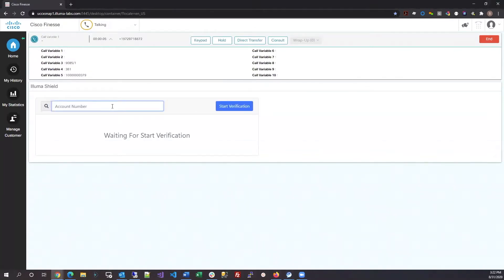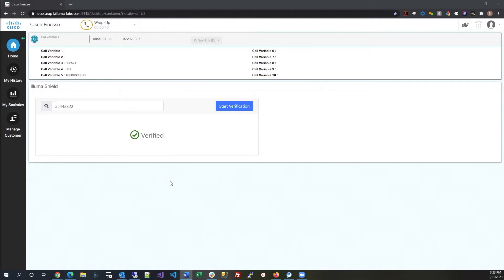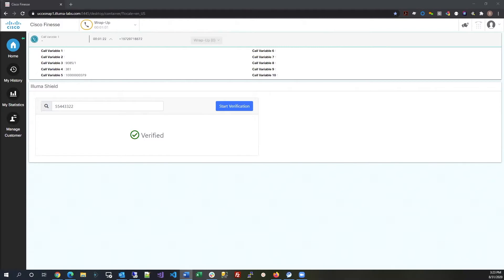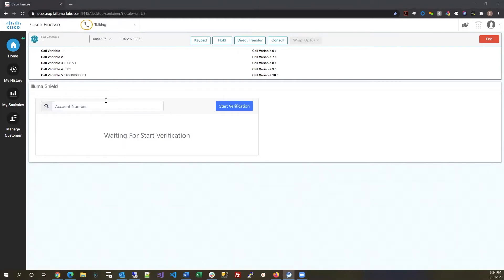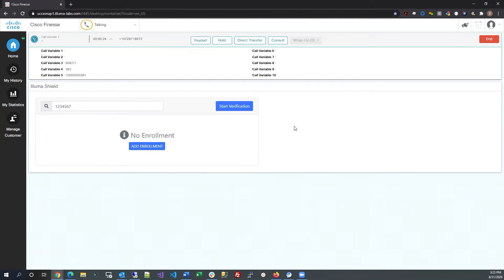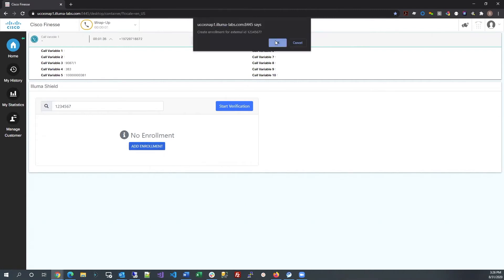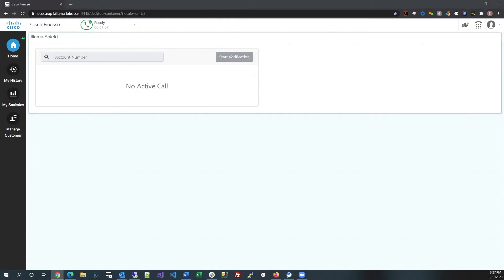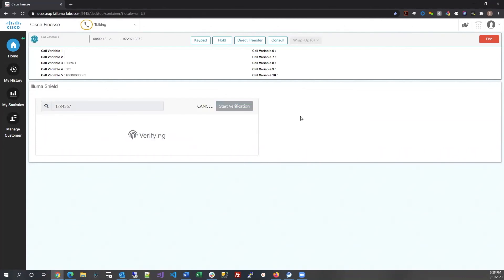FinovateFall Digital / Illuma Labs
Illuma Labs demoed at FinovateFallDigital in 2020.

Illuma Labs delivers real-time voice authentication and fraud prevention solutions for global customers. The flagship product, Illuma Shield, replaces traditional knowledge based authentication practices with an effortless and secure voice biometric solution. The net result is enhanced user experience, higher security, and improved operational efficiency.